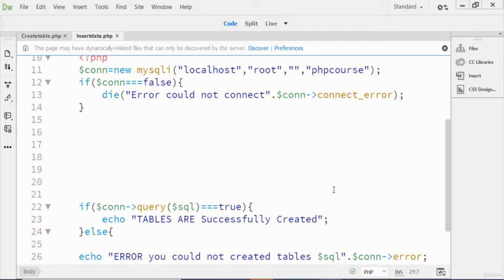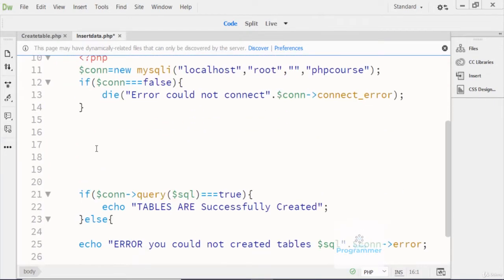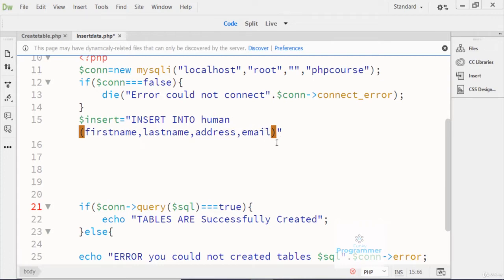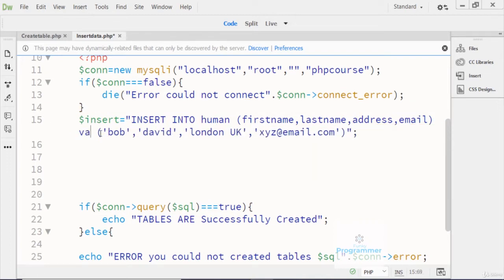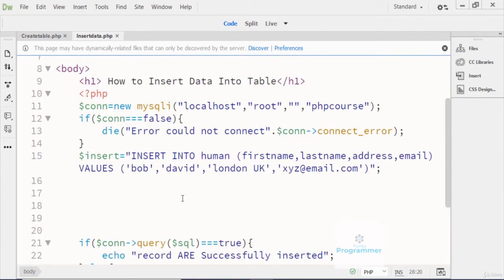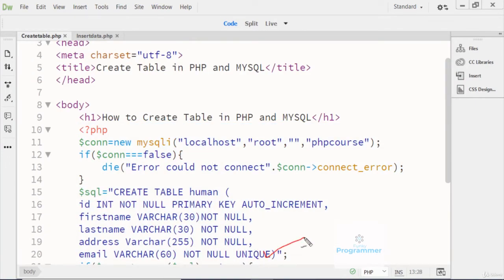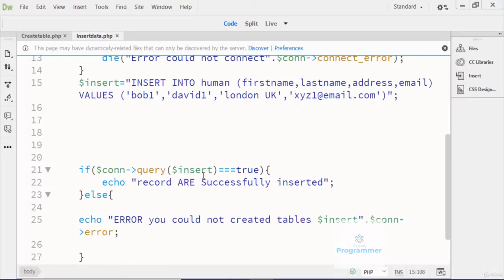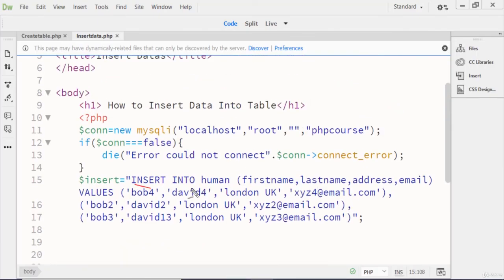26. PHP MySQL Insert | Learn Complete Web Development Course Using PHP/MySQL